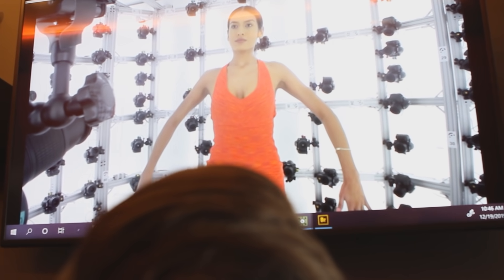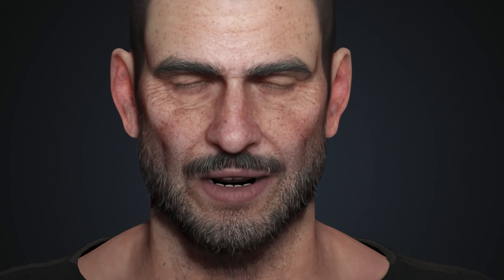Turn Scans into Realistic 3D People by Reallusion’s Character Animation Pipeline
Reallusion, the developer of iClone and Character Creator, has brought a new Scan to Animation Pipeline, adding details, realism and performance to scan images.  In collaboration with Scan Truck, a Hollywood-based 3D scanning service company, and ICVR, a global creative and digital production studio, Reallusion has successfully turned scanned models into lively animated 3D characters that are fully controllable and can be exported to major 3D tools for any productions.